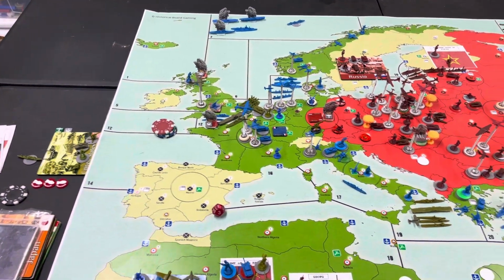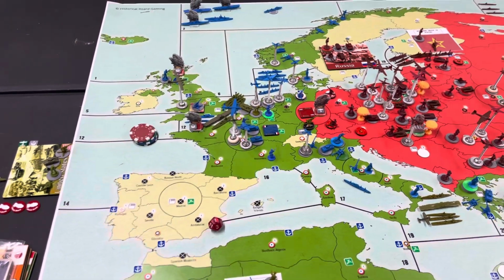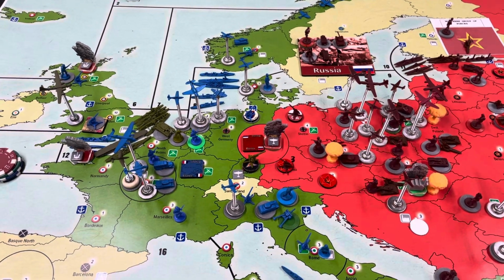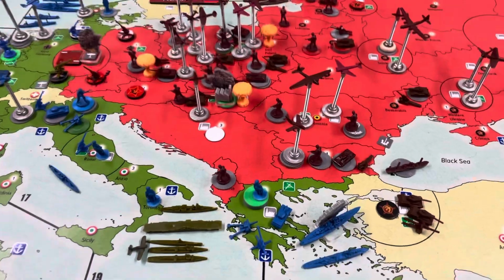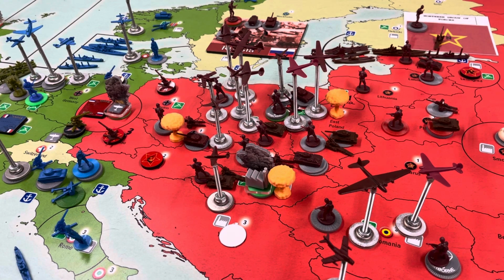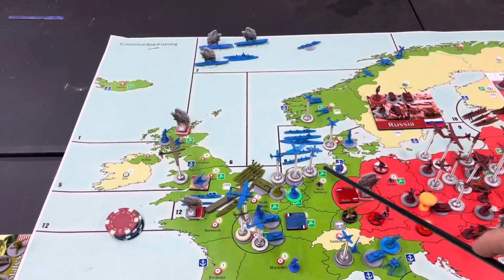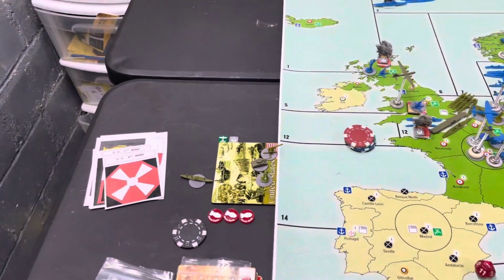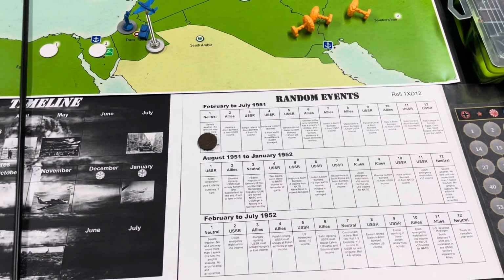Axis and Allies 1951 Europe: Turn 1